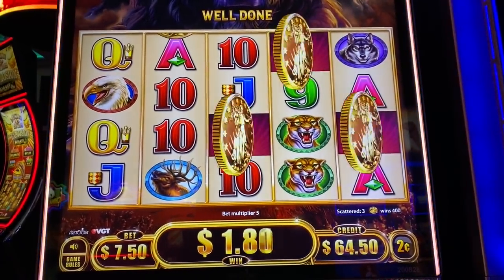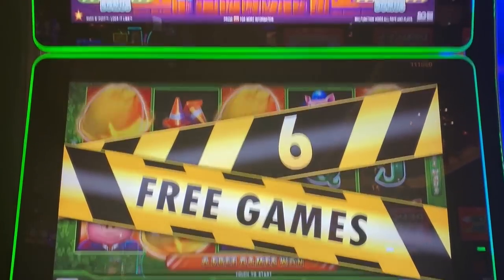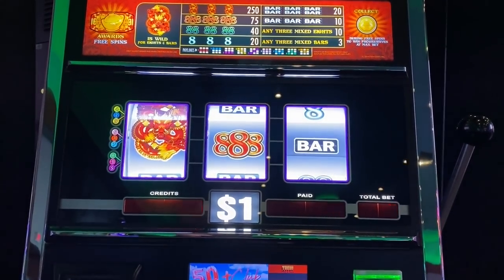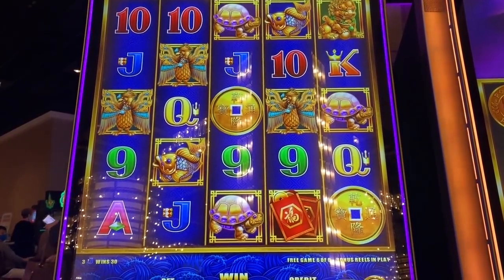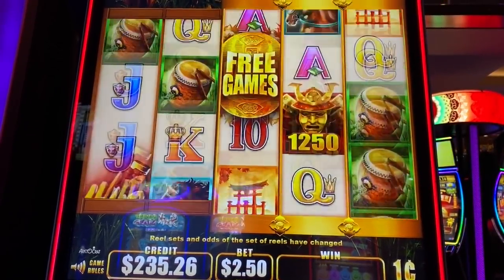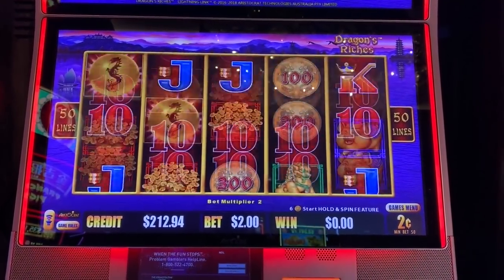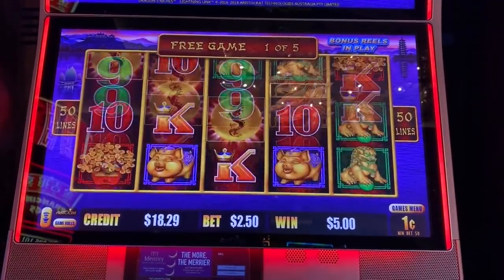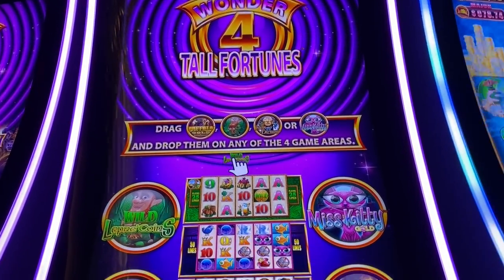Beautiful JACKPOT HANDPAY on Lightning Link Slot Machine! 50 cent Denom!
HANDPAY ALERT! $12.50 bet. 50 cent denom. Lightning Link Slot!  Whoopie!